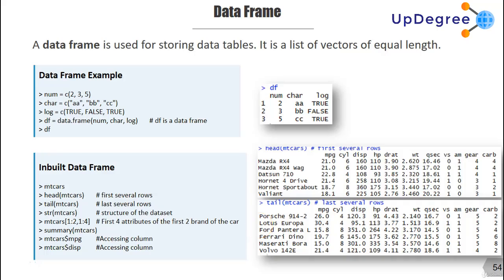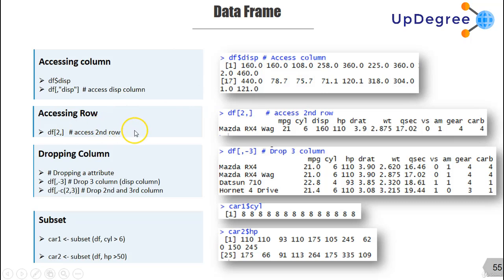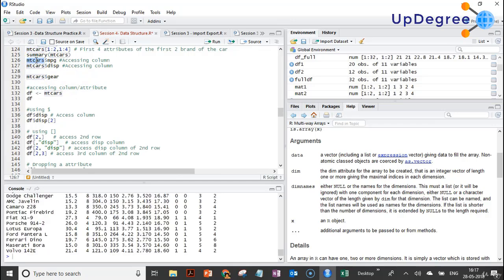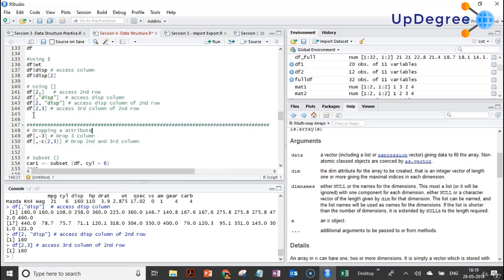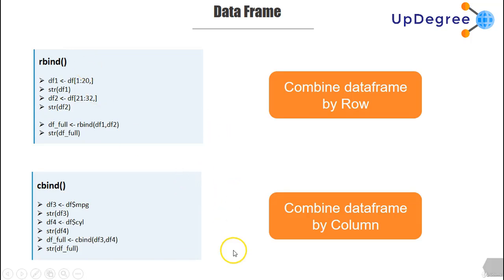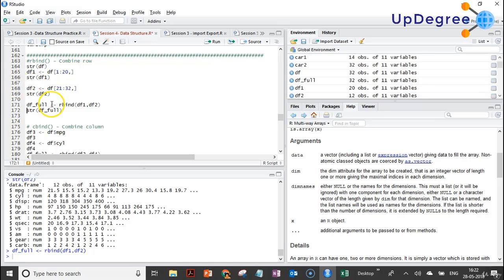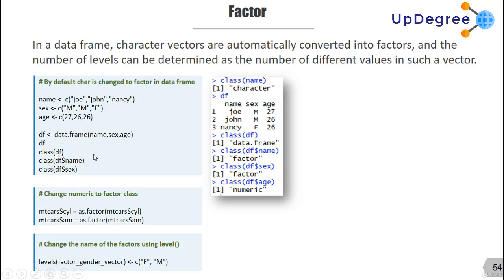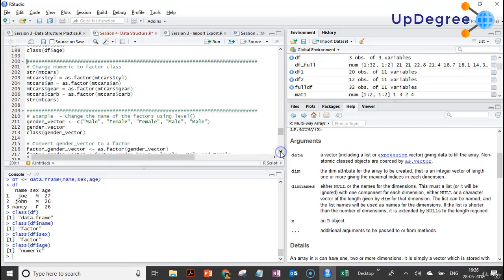A Deep Drive to R Data Frame